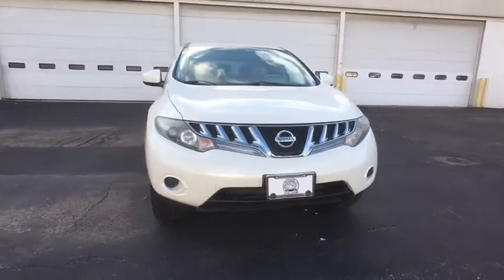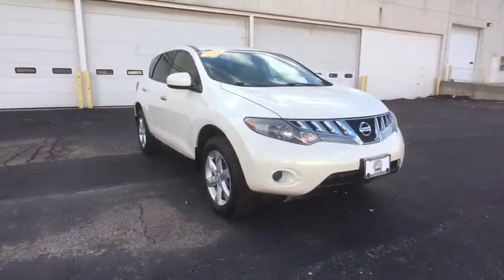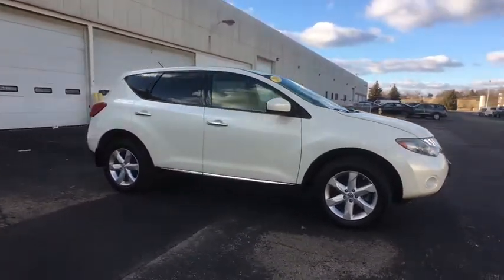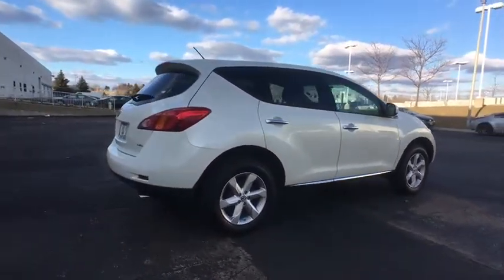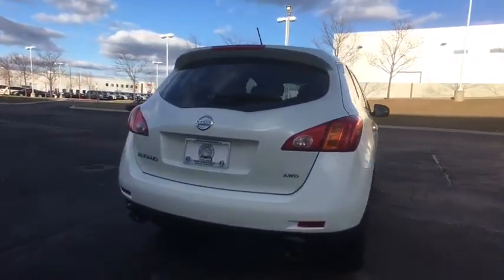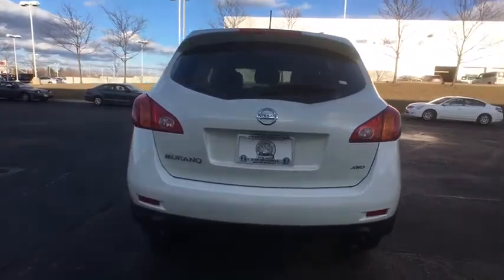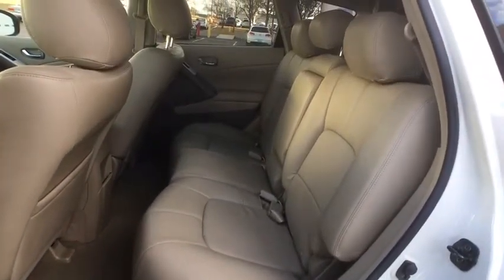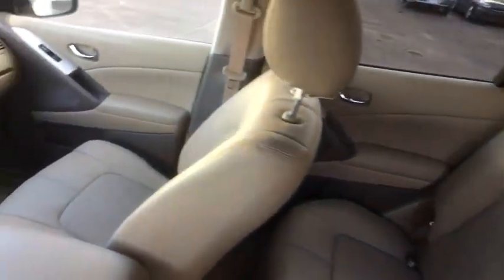2010 Nissan Murano Schaumburg, Palatine, Arlington Heights, Buffalo Grove, Barrington, IL 14127PA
White Used 2010 Nissan Murano available in Schaumburg, Illinois at Arlington Nissan. Servicing the Palatine, Arlington Heights, Buffalo Grove, Barrington, IL area.